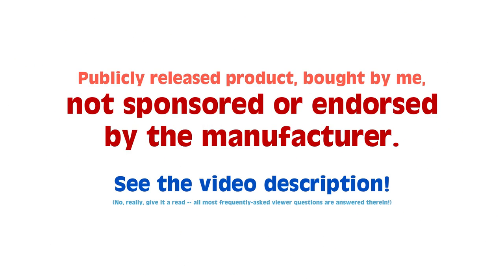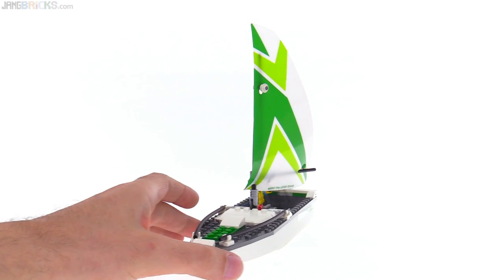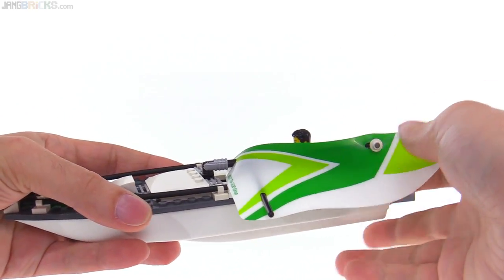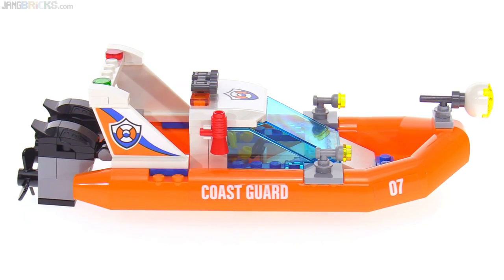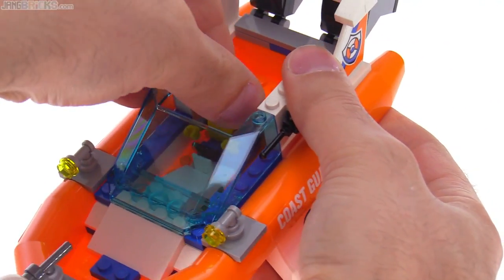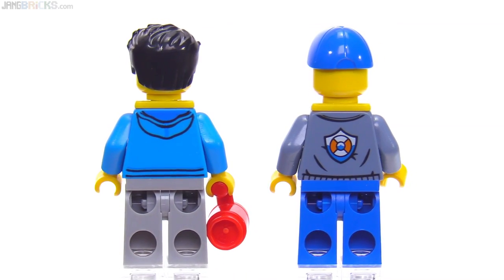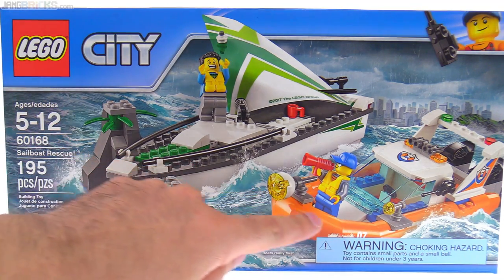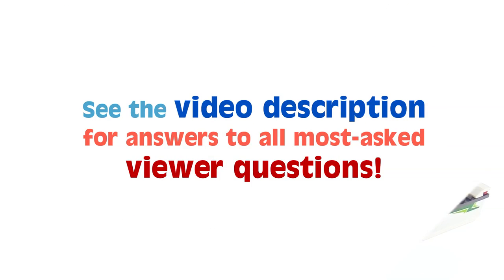LEGO City Sailboat Rescue review ⛵ Coast Guard 60168